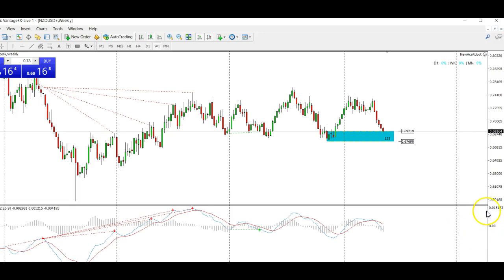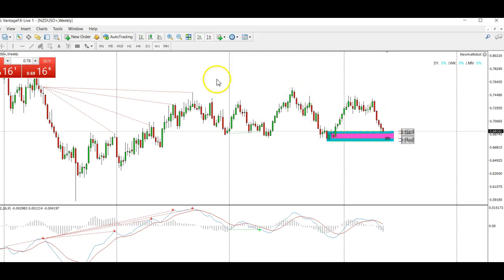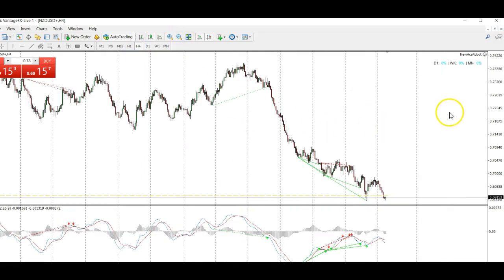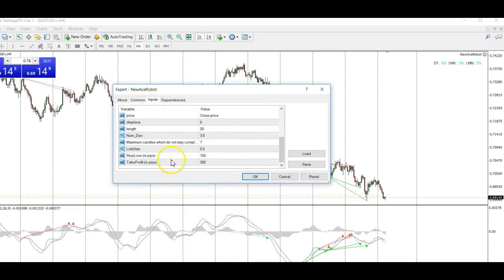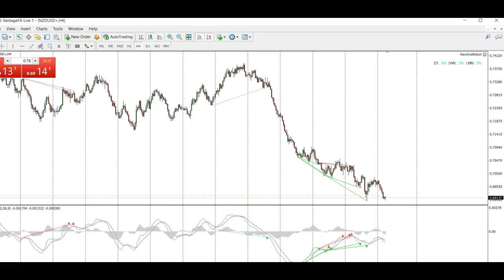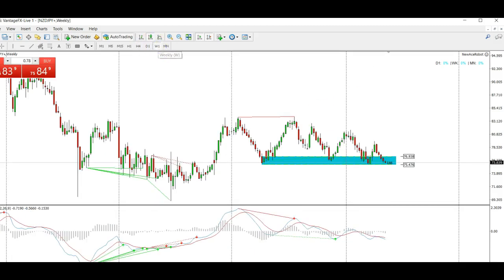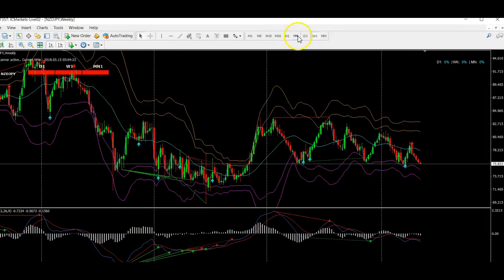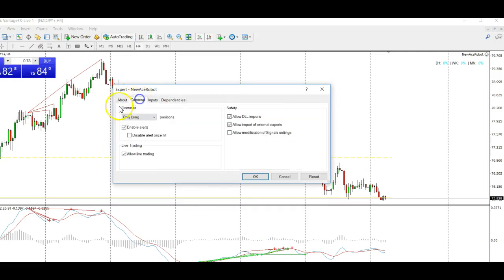Forex TraderX Robot Buys NZDUSD